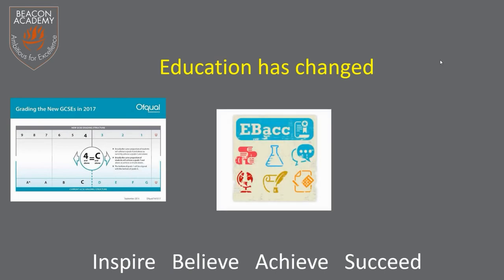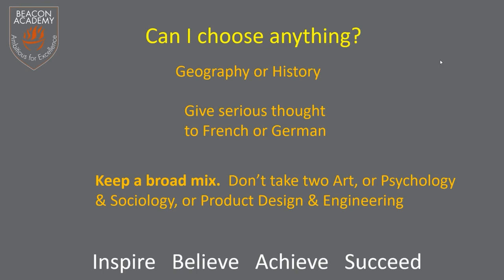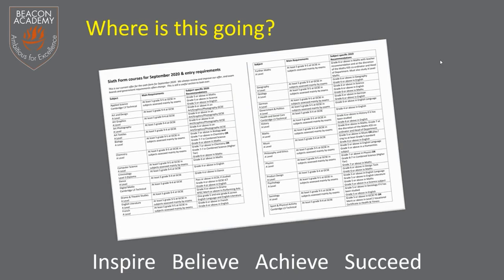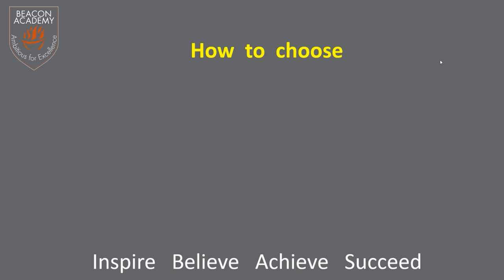An introduction to the options process for students and parents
Our options event for students currently in Year 9 and their parents and carers will take place online on Wednesday 15th December.
Making curriculum choices in Year 9 is the first step in an exciting journey. Our Year 9 Options event presents an opportunity for students, parents and carers to find out more about the options process and to look in-depth at the GCSE and vocational courses that interest them.
This first video is an introduction to the options process from Assistant Headteacher, Mr Hall, who is responsible for option choices and timetabling, and Head of Year 9, Mr Fellows. Pre-recorded videos created by each of our subject departments providing detailed information about the courses available will also be listed for you to explore at your leisure.